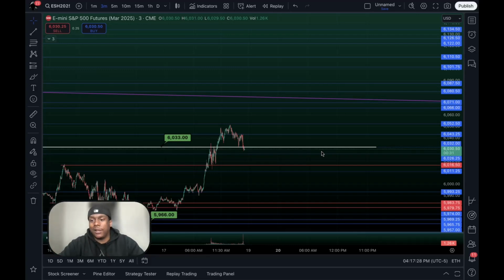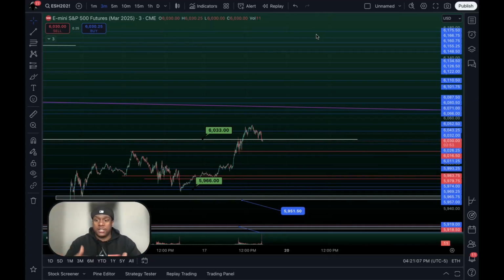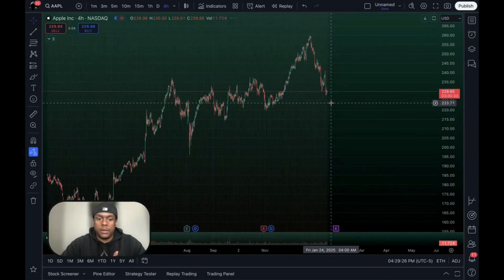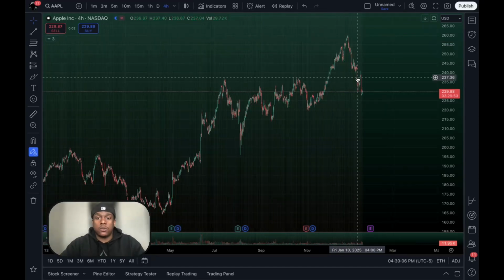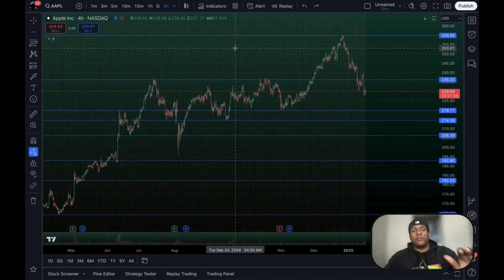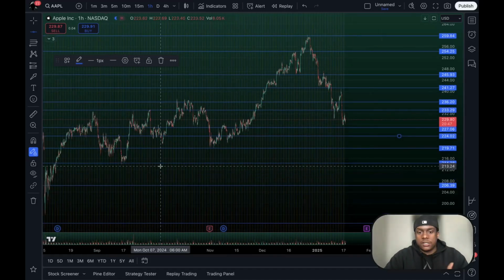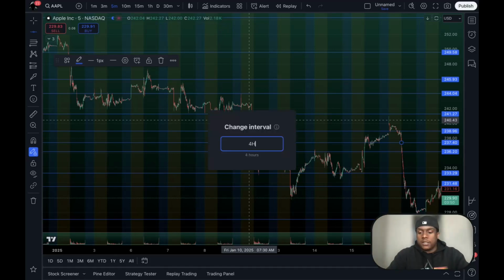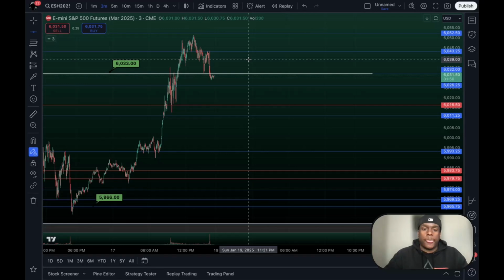How I like To Draw Support/Resistance Levels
Quick run down on support and resistance levels, how i draw support and resistance levels, and more.

🔥 Take the first step toward financial freedom—your future self will thank you.